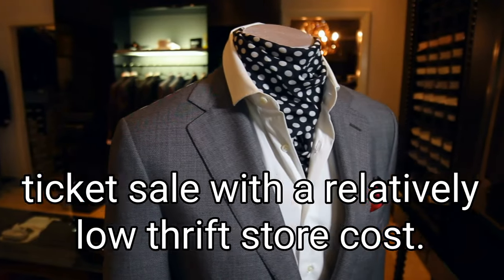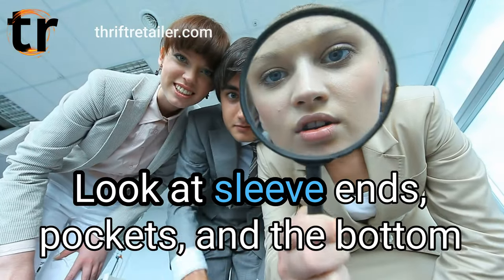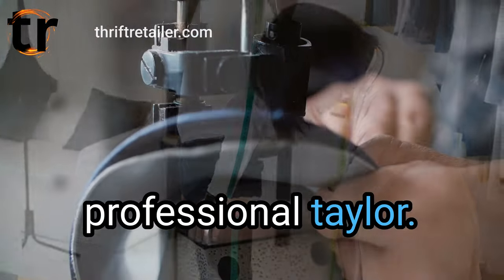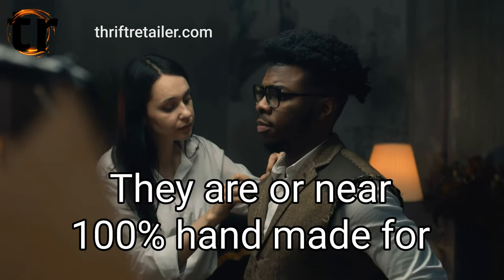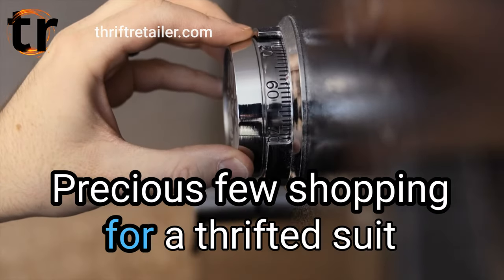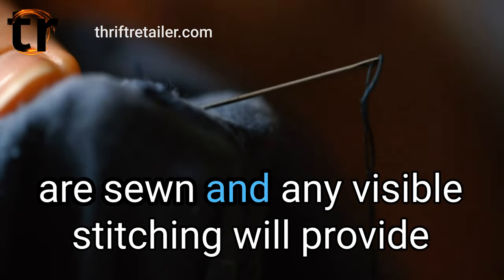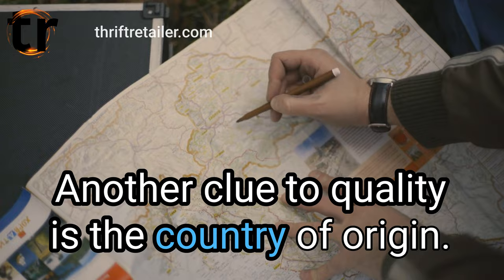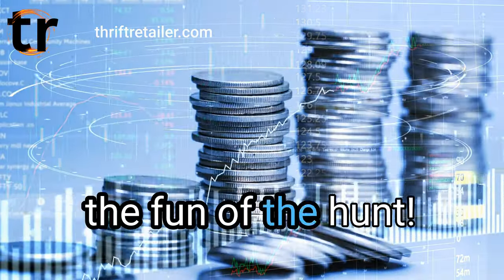Hidden Treasure in Thrift Store Used Men's Suits flipping for Resale on eBay and other ecommerce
Men’s suits can be a higher ticket sale with a relatively low thrift store cost.  A used suit was recently sold on eBay for over $5,000. More about that in the video.  Many sell in the hundreds to thousands, used.

They are often ignored even by professional resellers because they are more work to list.  It takes a bit of time to learn the differences between an average suit and a high-quality one.